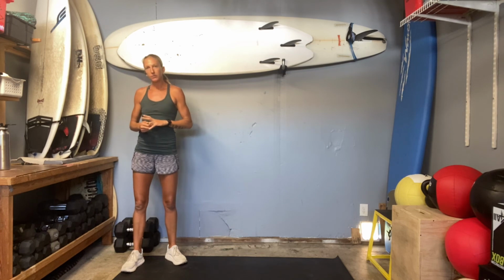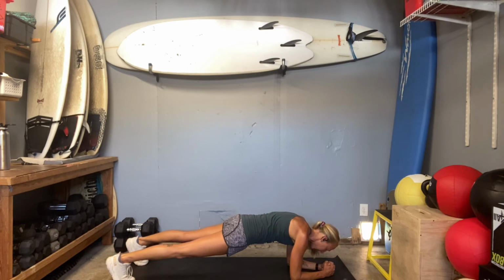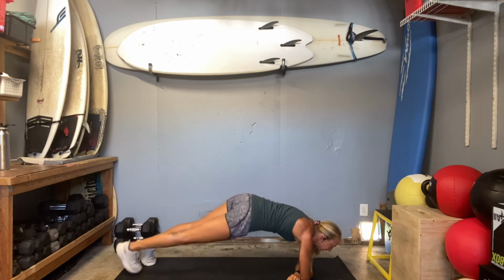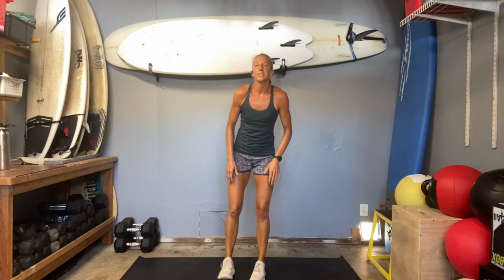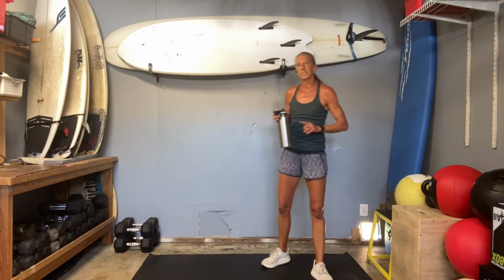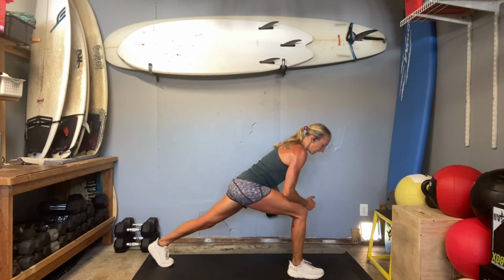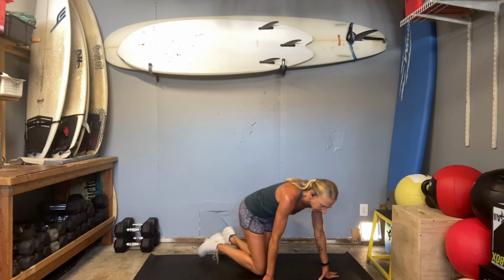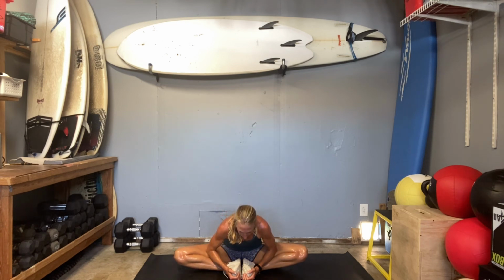Formatting frenzy day 21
Full body AMRAP

We are going to start off with our 8:00 plank set, followed up with a good cardio burst, then our weighted round. You'll need one heavier weight, I went just a bit lighter than normal for a little more pace today. You'll also need a set of super light weights. Keep track of your core, your shoulderblades, and pelvis. Get to work!

2:00 Front Plank / 1:00 R Side / 1:00 L Side / 1:00 Front / :30 R Side / :30 L Side / 1:00 Front / :30 L Side / :30 R Side - alternate option is Bird Dog
10ea Jump Squats / Skater Hops / Jump Lunges
10ea Kneeling Thrust / Lawnmower / Lateral Shoulder Flys